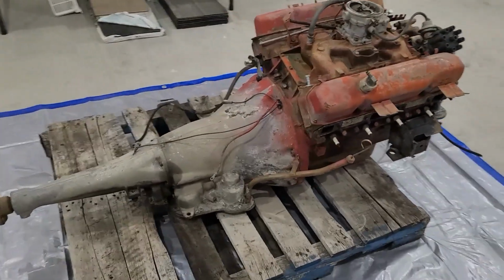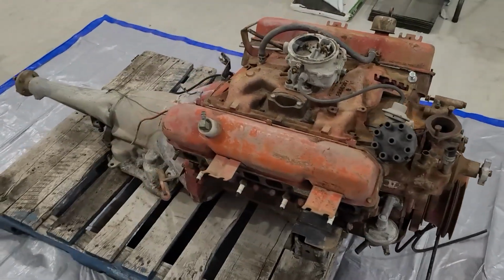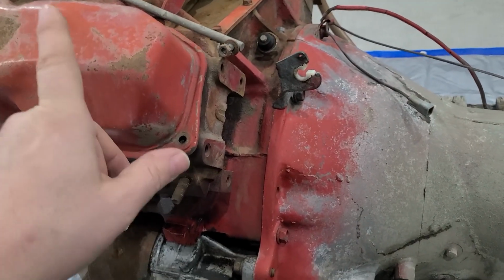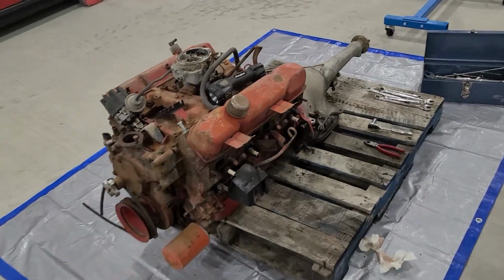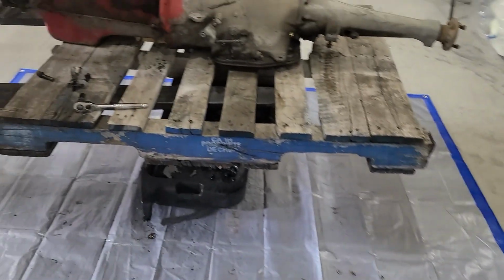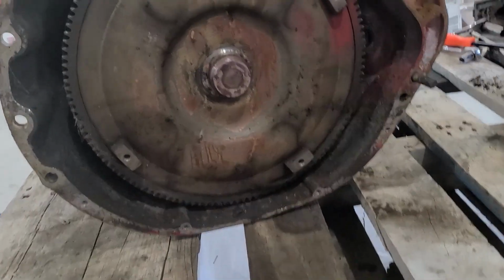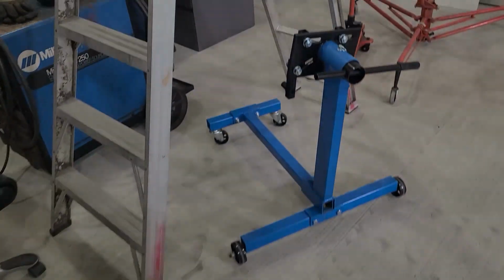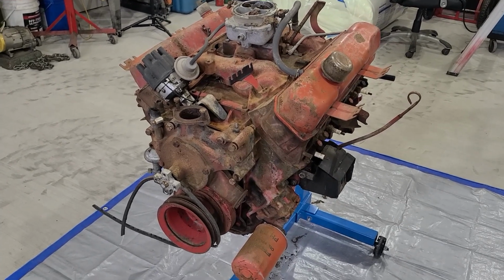The time has come! Mopar 361B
I know a lot of you guys were waiting for this.  I am so happy to finally start ripping into this motor...  MOPAR 361B BIG BLOCK!